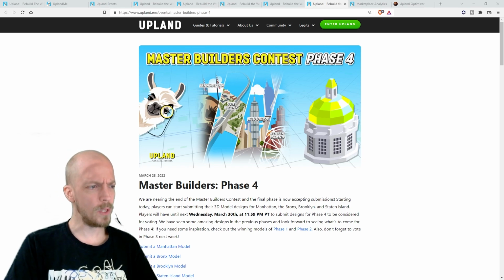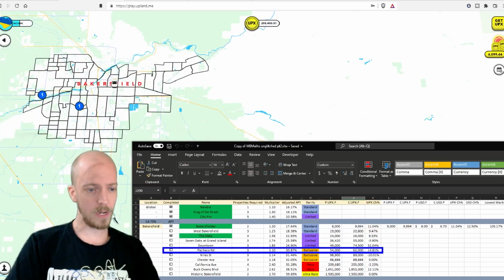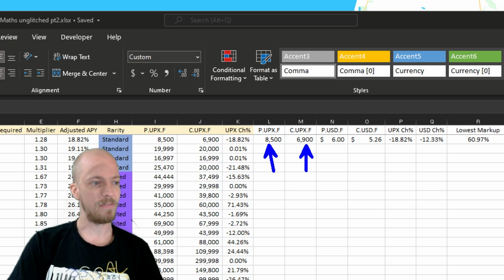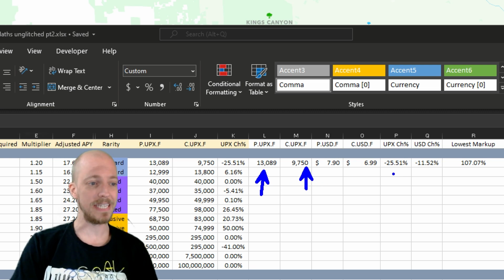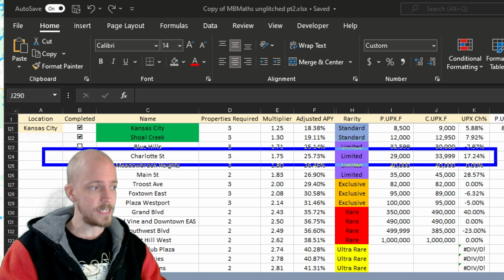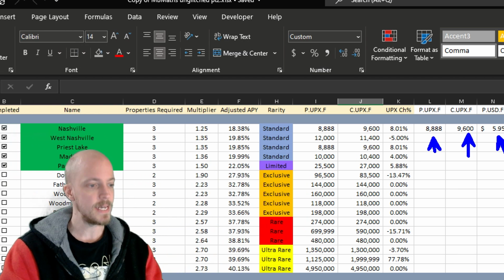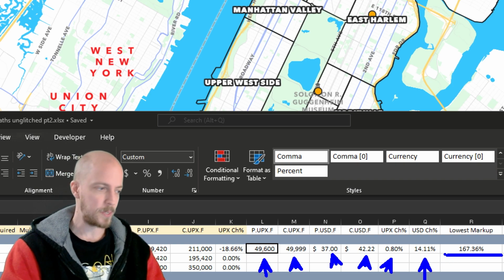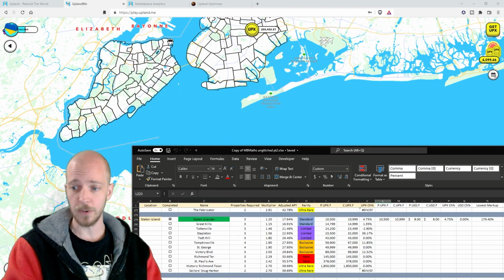Upland Game Report // WEEKEND REPORT & ANALYSIS - 03/26/22 // NFLPA Legit Fan Shops, Raids, & MORE!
Upland announced the next stage in Metaventure Shops with NFLPA Fan Shops, Metaventure raids for 10,000 UPX rewards, new Master Builder models being voted on and more!

00:00 - Welcome to the video!
00:18 - Topic of the day
01:23 - News for the week
01:47 - Detroit Motor City Tour
02:37 - NFLPA Fan Shops and Metaventure Shops
04:38 - Metaventure Raids
05:26 - Master Builders: Phase 4
06:06 - Upland market analytics
06:22 - Unminted Properties
07:35 - Bakersfield
08:37 - Bronx
09:34 - Brooklyn
10:44 - Chicago
12:41 - Cleveland
13:33 - Fresno
14:45 - Detroit
16:03 - Kansas City
16:59 - Los Angeles
17:59 - Manhattan
18:57 - Nashville
19:41 - New Orleans
20:49 - Oakland
21:33 - Rutherford
22:06 - San Francisco
23:08 - Santa Clara
23:56 - Staten Island
24:37 - Wrapping things up this week